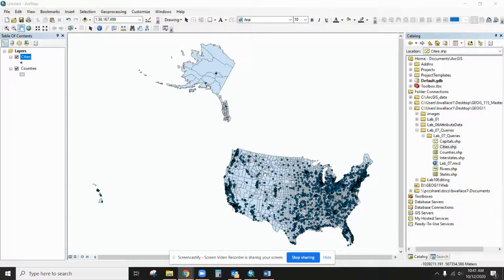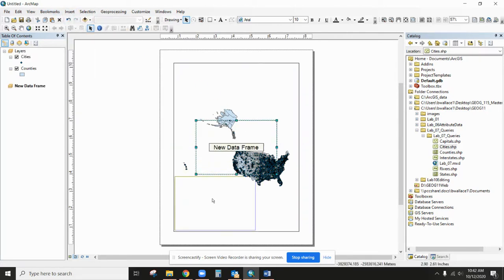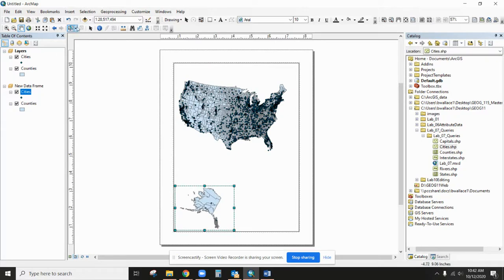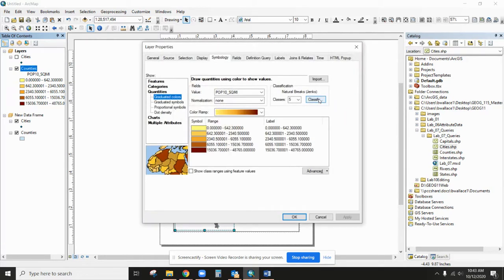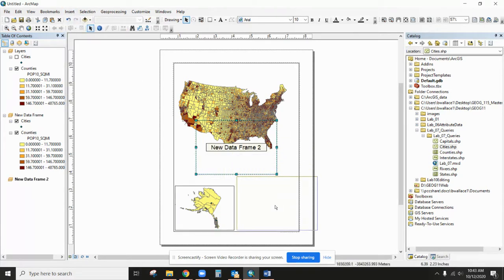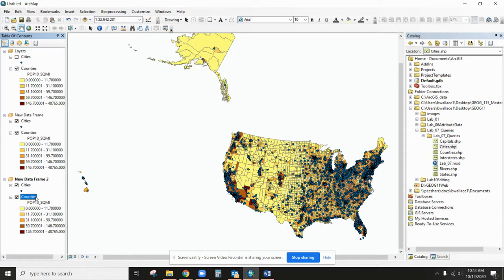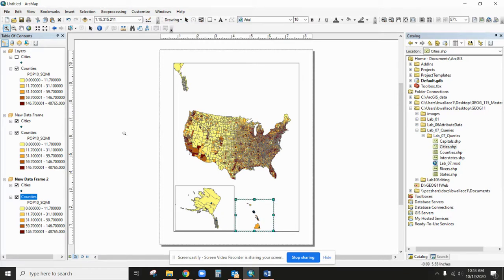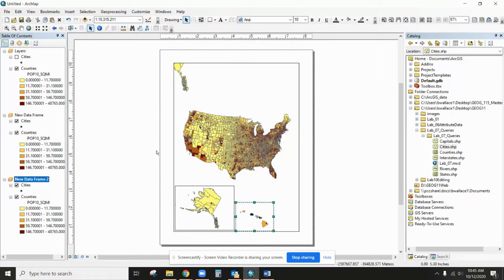Adding Inset maps with Alaska and Hawaii